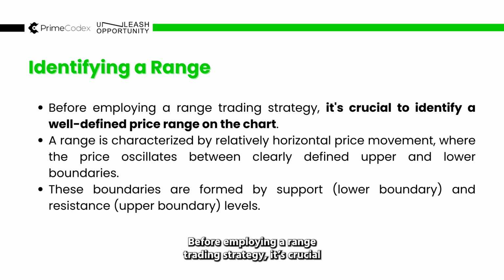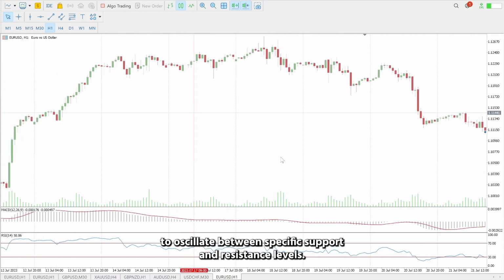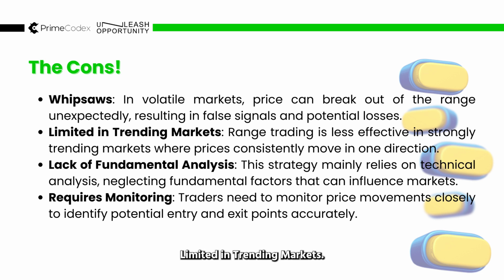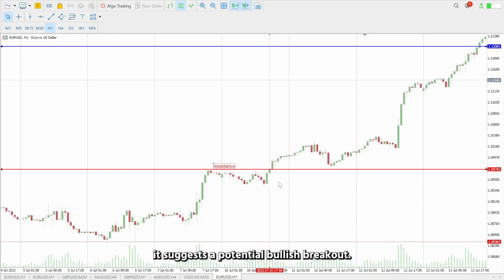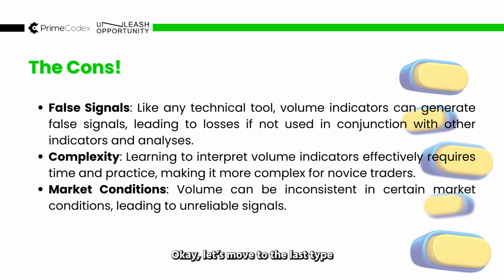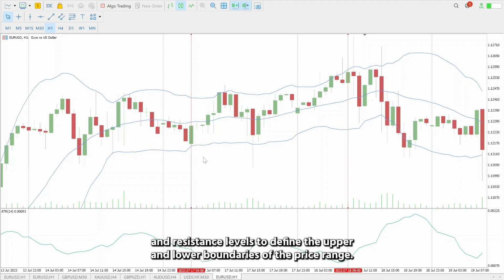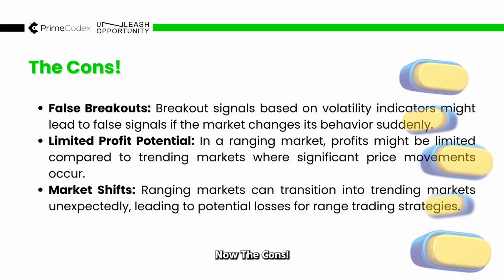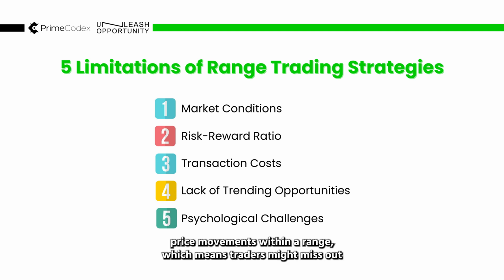Range Trading Strategies 101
Course Summary:
- Range Trading Strategy involves buying at support and selling at resistance levels within price ranges in forex and financial markets.
- Pivot Points and Support/Resistance are crucial for decision-making, risk management, and entry/exit points.
- Volume Indicators like OBV and VWAP confirm range breakouts and signal reversals through volume analysis.
- Volatility Indicators like ATR and Bollinger Bands predict breakouts/reversals, set risk levels, and identify trading opportunities.
- Pros: Clear ranges, objective decisions, risk management, short-term profits. Cons: False breakouts, limited effectiveness in trends, reliance on technical analysis, constant monitoring.

Thank you for choosing our platform. Happy investing!